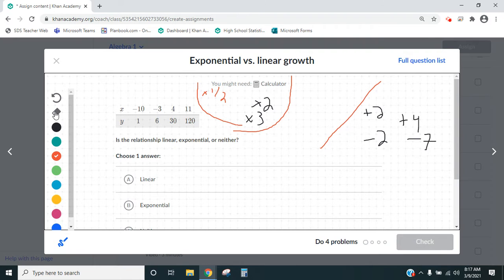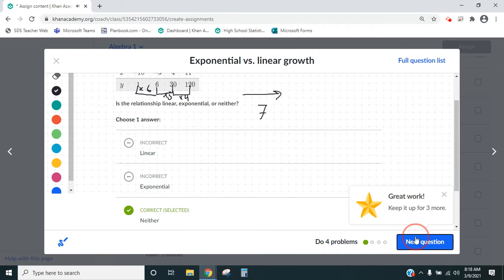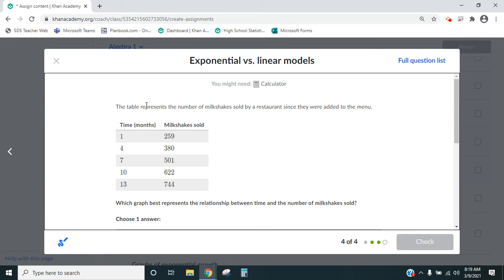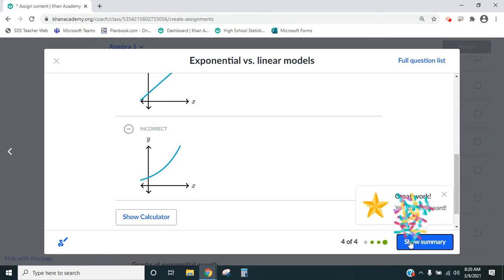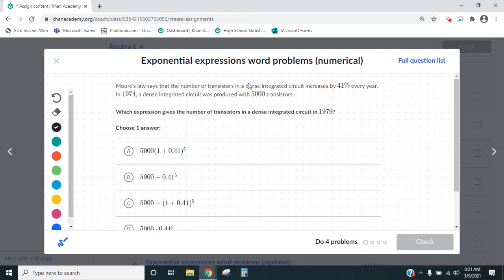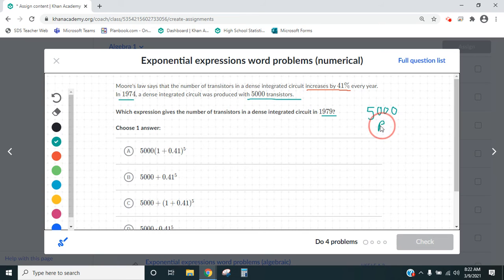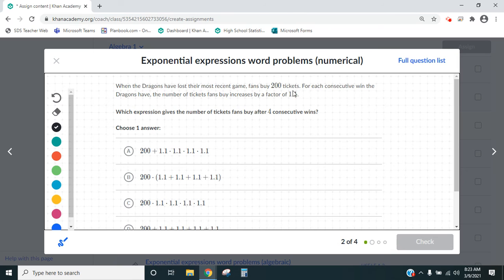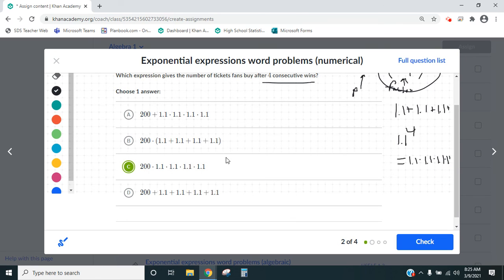Exponential vs Linear Growth, Exponential Expressions (Numerical)